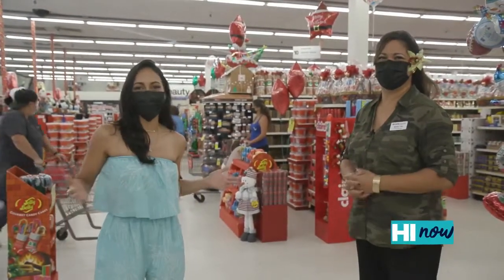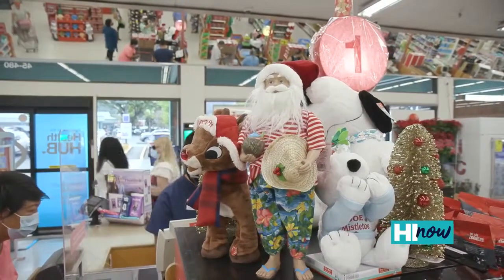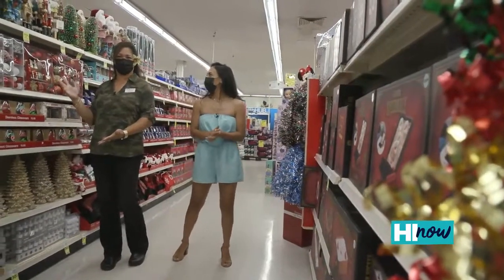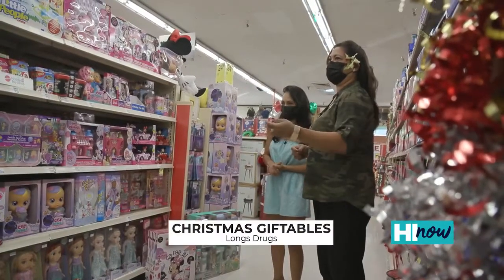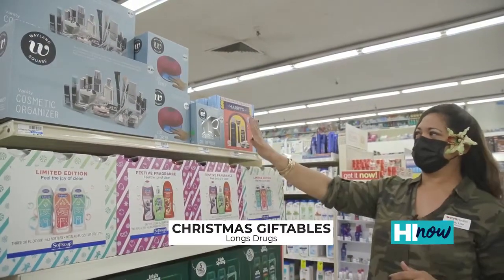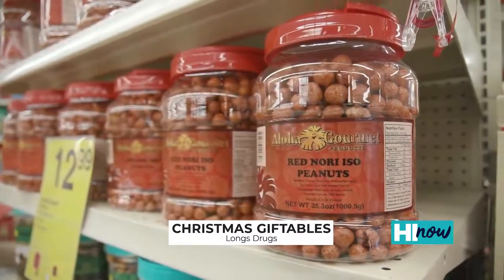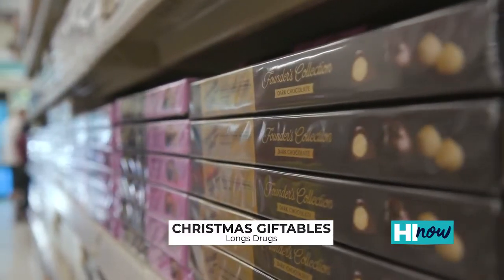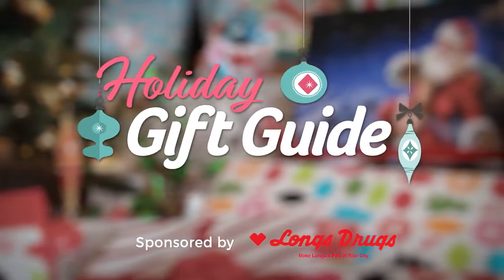Christmas Giftables with Longs Drugs: 2021 Holiday Gift Guide